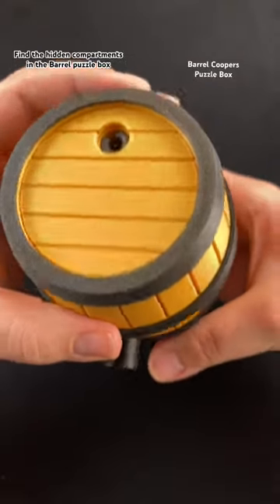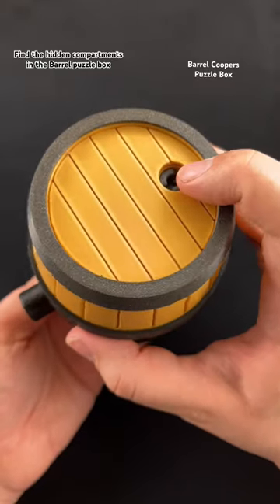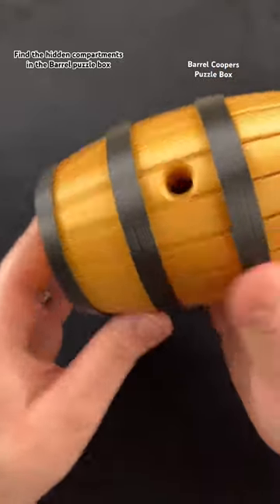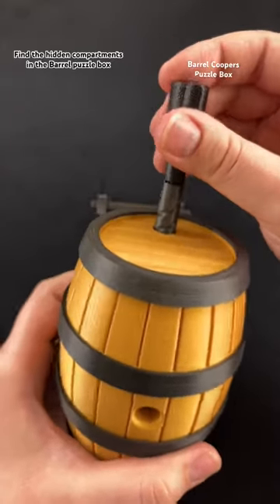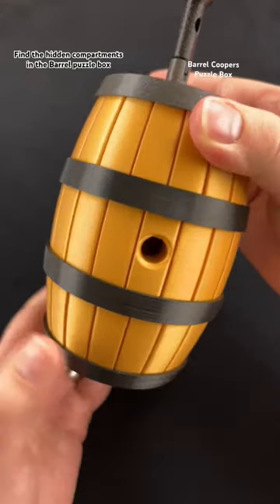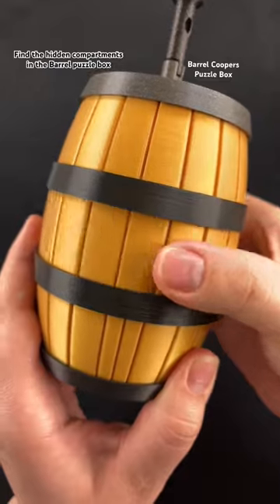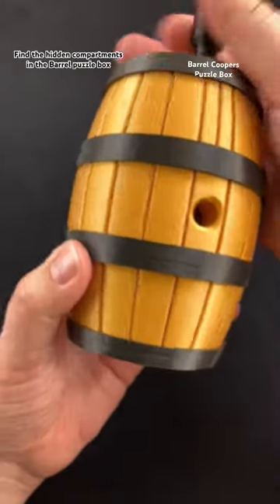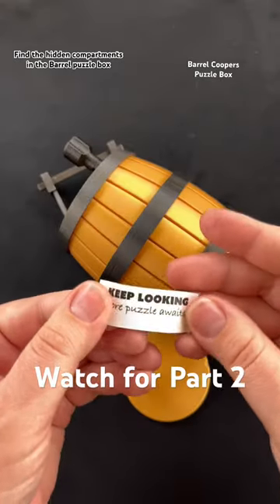Find the hidden compartments in the Barrel.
This puzzle box design is deceptively difficult!  The objective is to locate the solution plaque and restore it to the top of the barrel to display mastery over this fiendish challenge.
As with all box-style puzzles, this design has a hidden compartment, but finding that is only the start!  Your ultimate goal is hidden in a second compartment to make solving this puzzle even more challenging. This attractive and clever puzzle box has been made in 3D printed plastic.